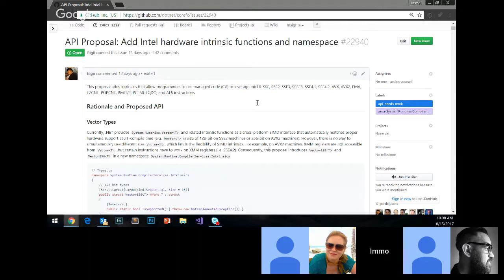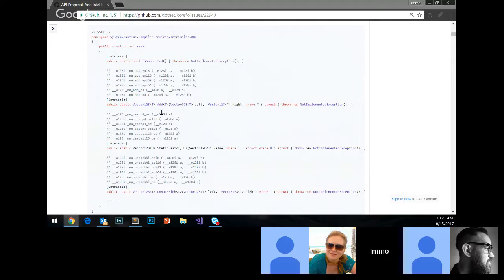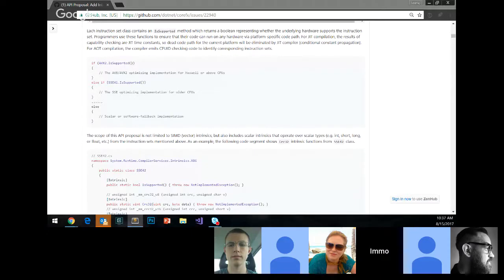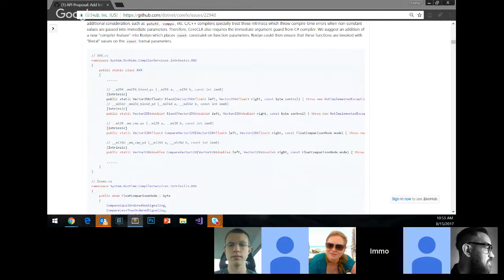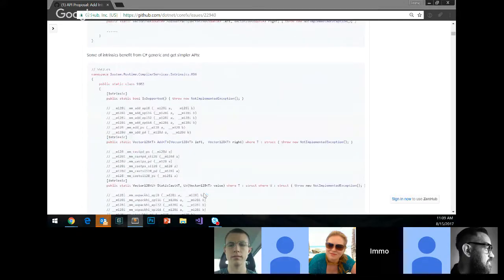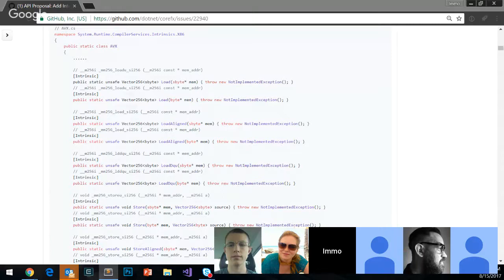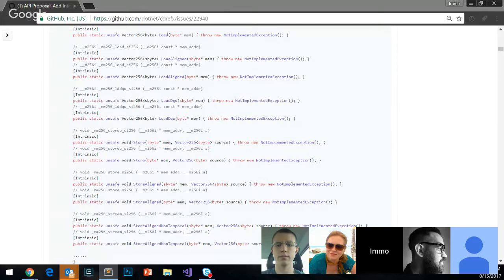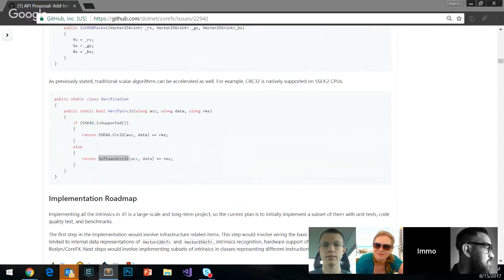.NET Design Reviews: Intel Hardware Intrinsics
We’ve recently published a proposal for how we’re going to expose hardware intrinsics.

In this meeting, we’re going to apply these principles to a concrete proposal from our friends at Intel: